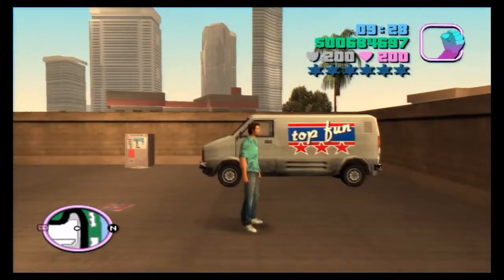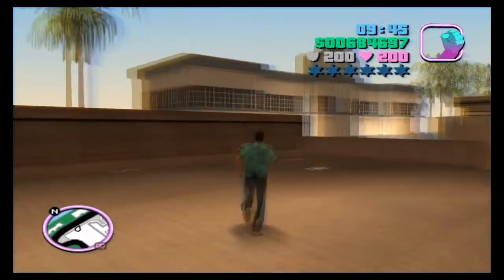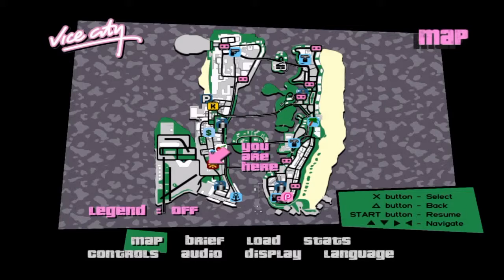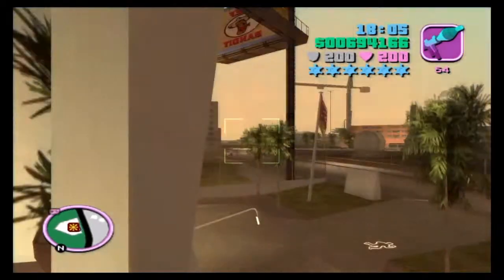GTA: Vice City - 100% Problem solving & I'm Famous trophy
So I had a lot of trouble figuring out where my last 1% Was hiding and was just stuck at 99% For days, heres a few things to try, hope it helps. Oh and sorry for the excessive language I was narrating while I was playing.